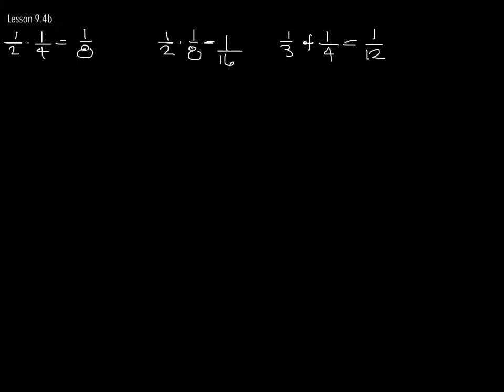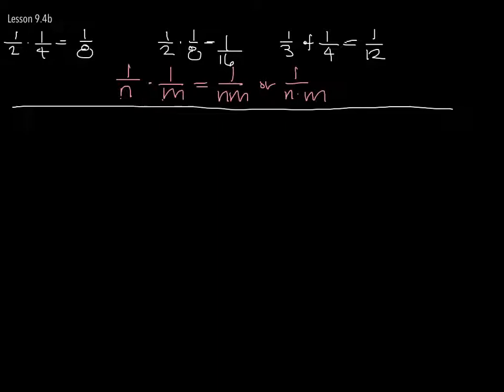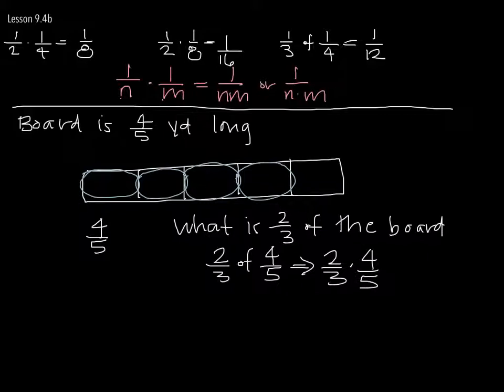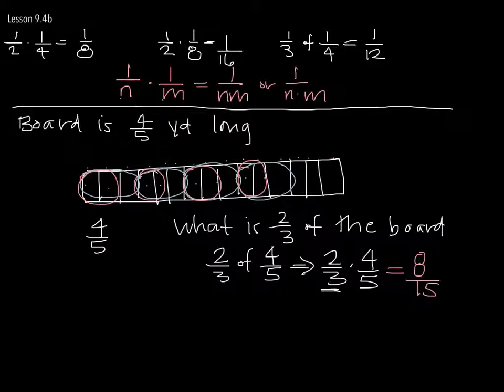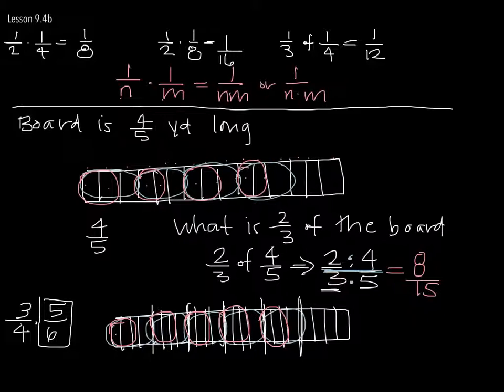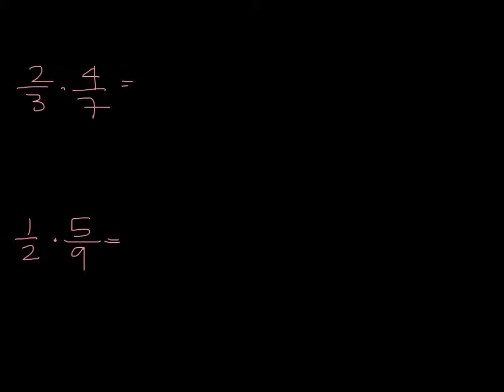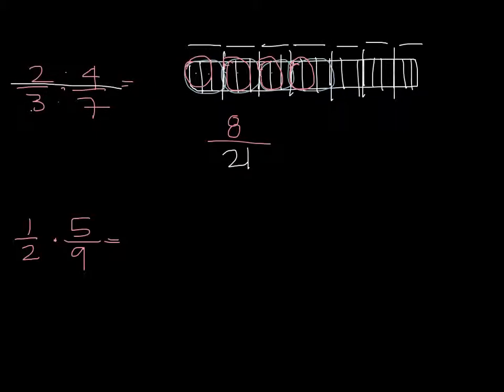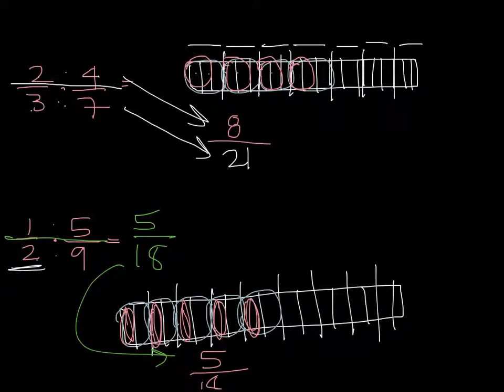Lesson 9.4b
Lesson 9.4, Part II: Multiplying A Fraction By A Fraction